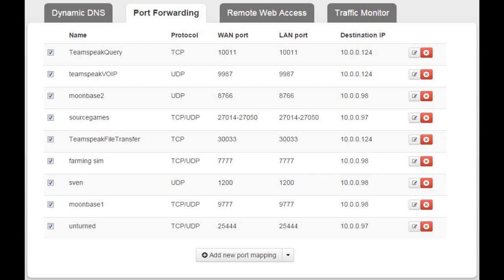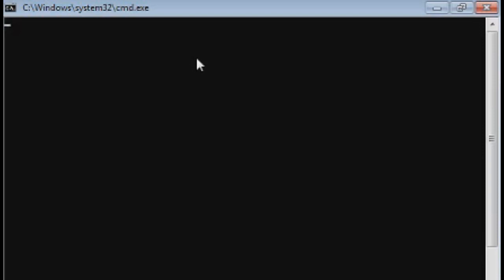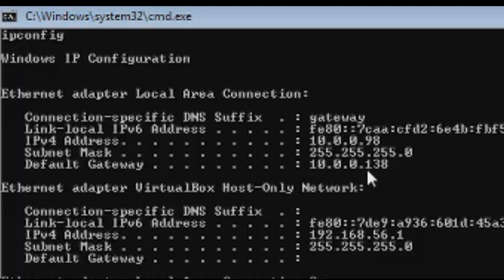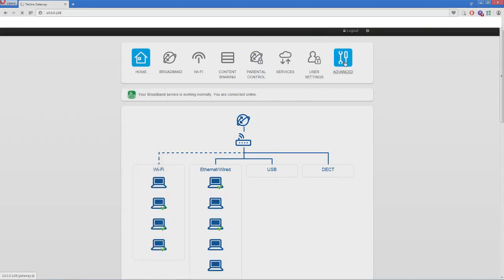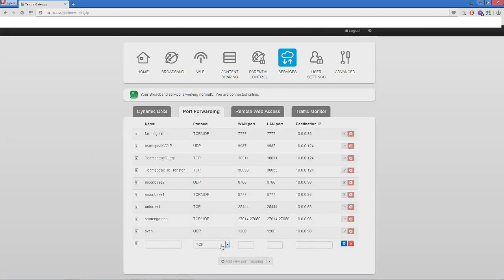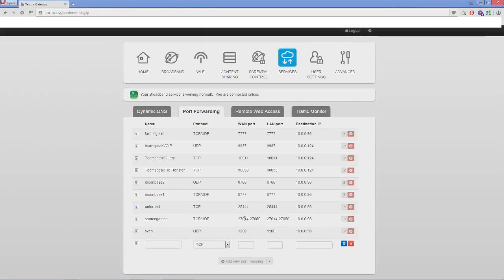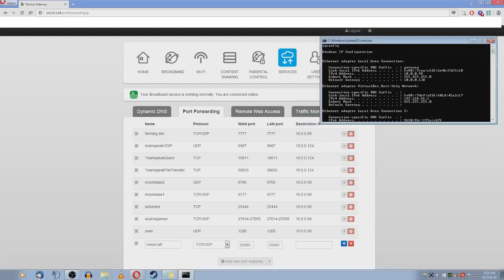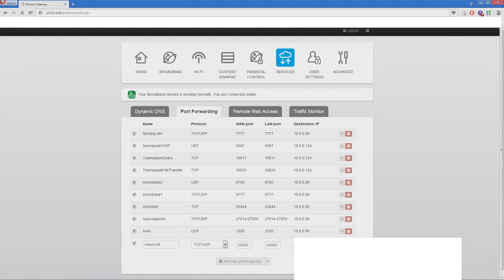How to portforward on a Telstra Router [2016 UI]